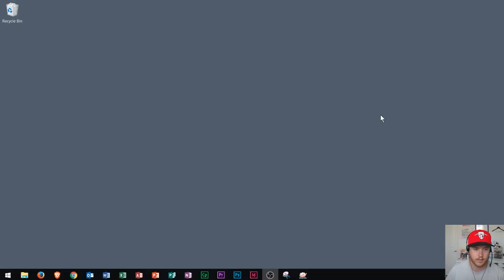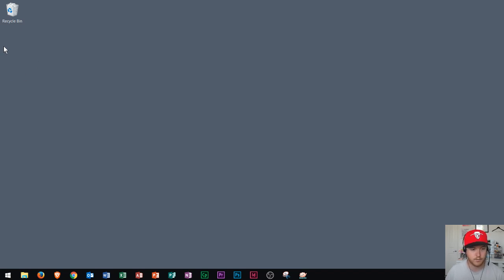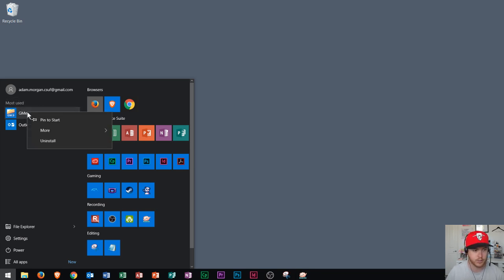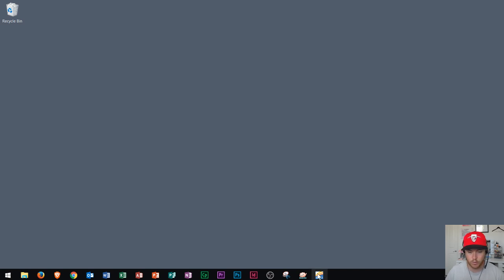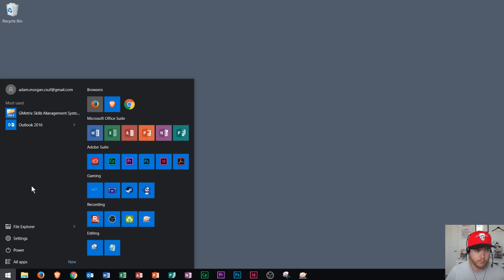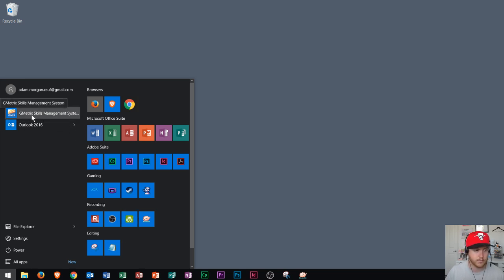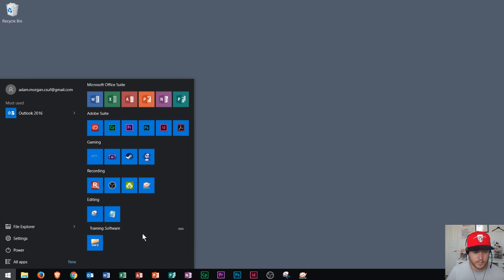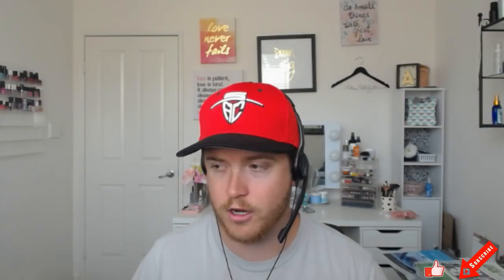Windows 10 - Taskbar Desktop Start Menu - How to Change and Customize Toolbar in Microsoft Computer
This Windows 10 Tutorial shows you how to organize your desktop. I cover the process of changing your desktop background, pinning items to the taskbar, and pinning items to the start menu. I cover how to search and find items on your computer, the best programs to have on your task bar and start menu, and adding them and removing them from the menu. I briefly cover how to search for apps and delete your files permanently using the recycling bin. This tutorial is meant for beginners learning to use the Microsoft Windows 10 OS and not intended for Mac Operating System.

Windows 10:
Perform Basic Mouse Operations
Create Folders

Word 2016:
Format Paragraphs

Excel 2016:
Histogram Charts

Outlook 2016
Basic Tutorial